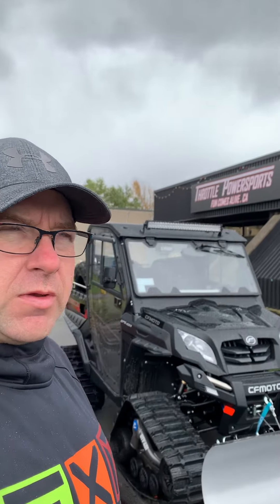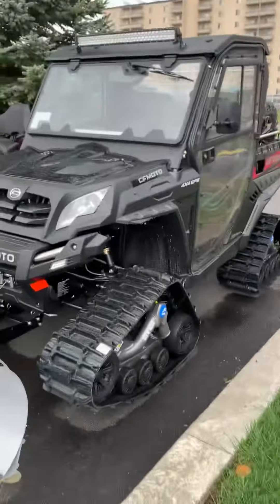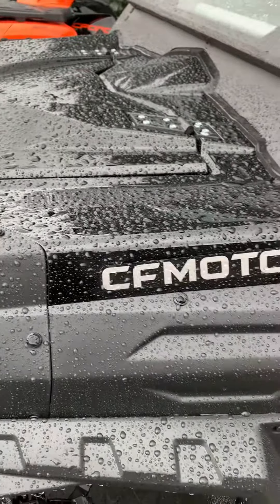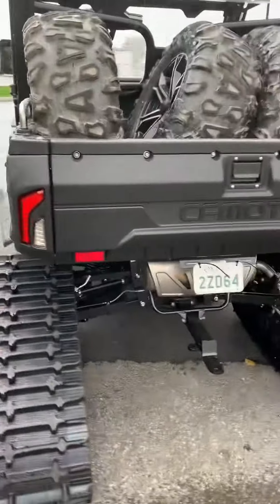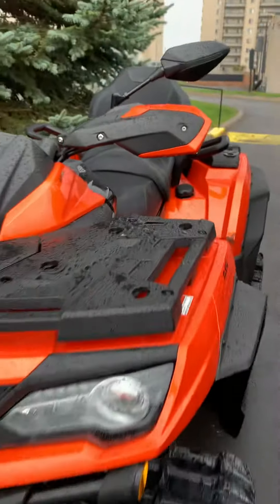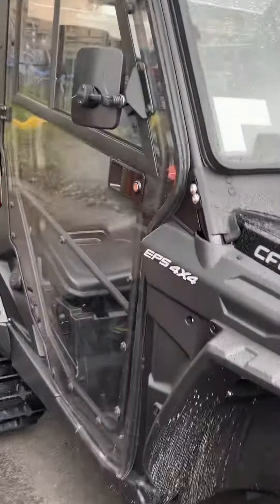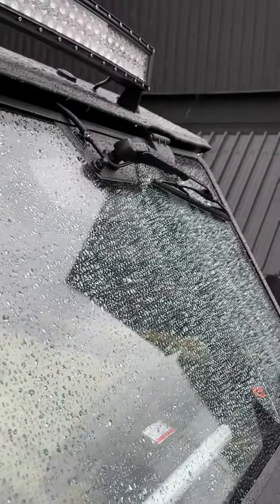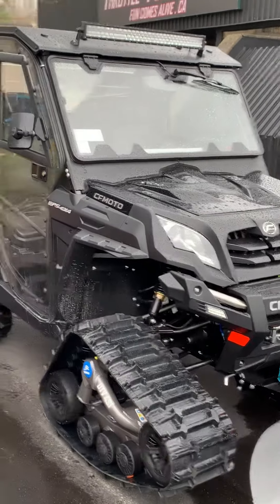Cfmoto uforce 800 on tracks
2023 uforce 800 with full cab an track walk around. This unit is going to be used for happy trails groomers for the upcoming season